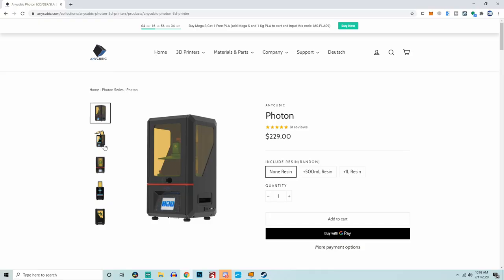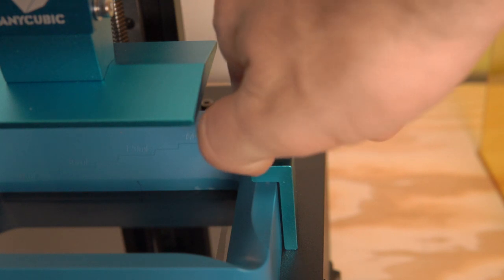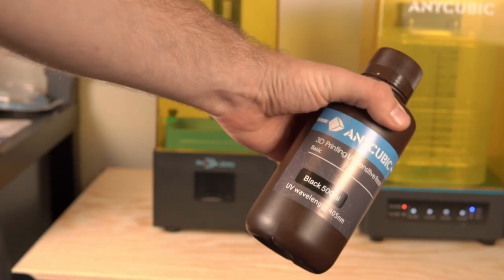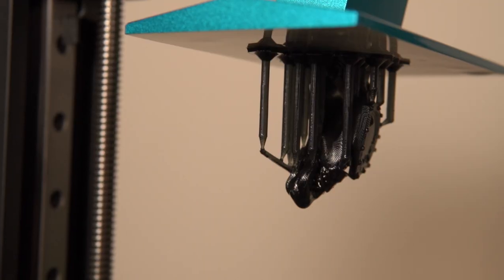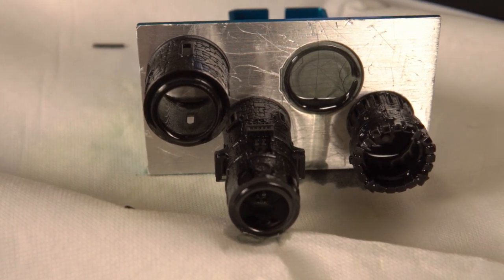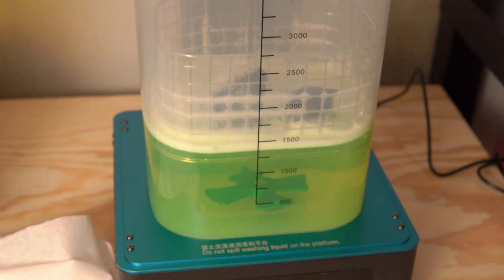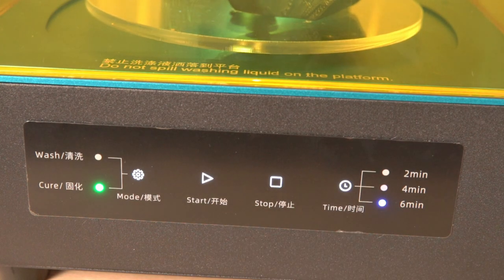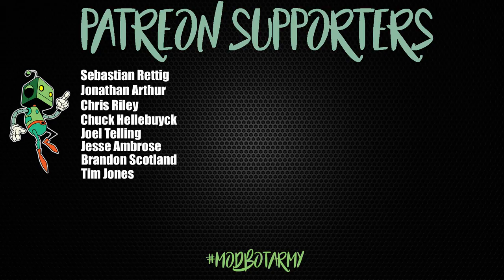Review Of The Anycubic Photon + Wash & Cure Station | Complete Resin Work Station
In this video we take a look at the Anycubic Photon Zero along with the Wash and Cure Station. For under $400 you can a complete desktop resin 3d printing workstation which is insane. We take a look at the specs, my experience, and the quality of 3d printed parts that are printed and post-processed using this setup.